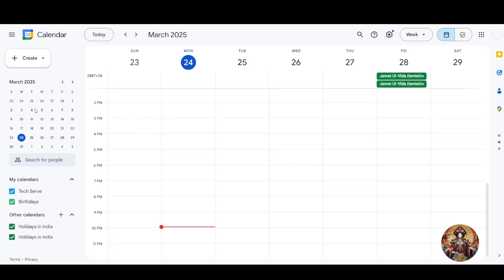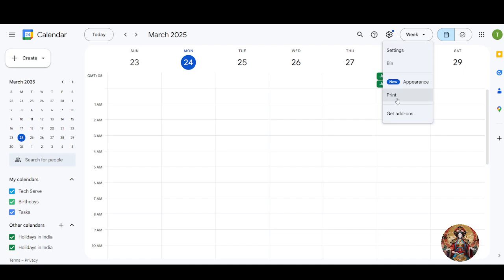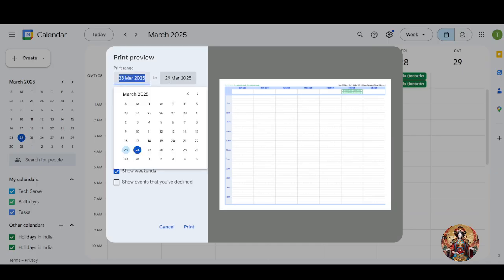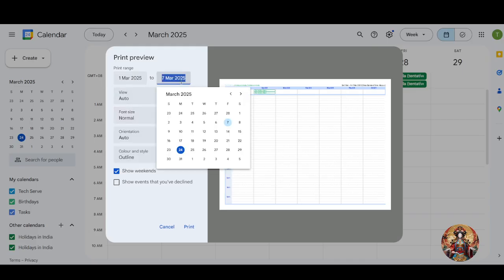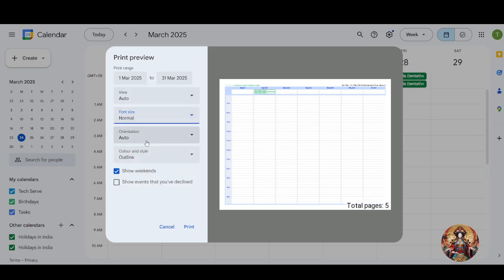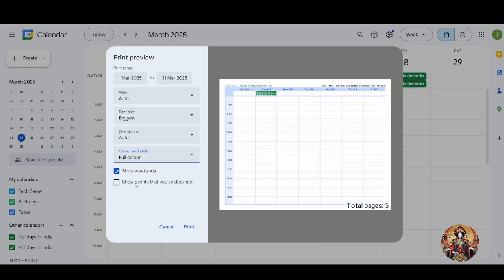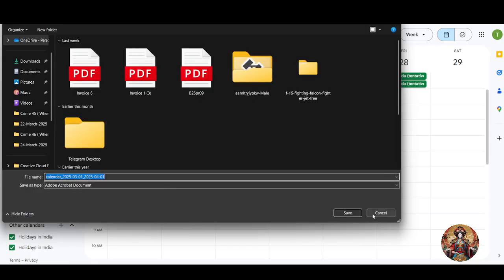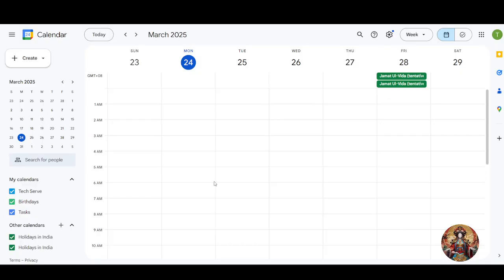How To Save Google Calendar as PDF Step By Step : Updated 2025